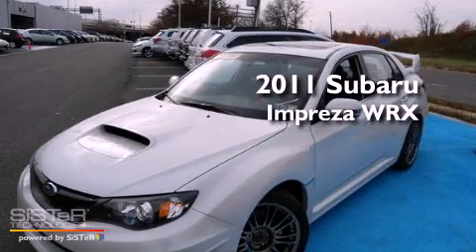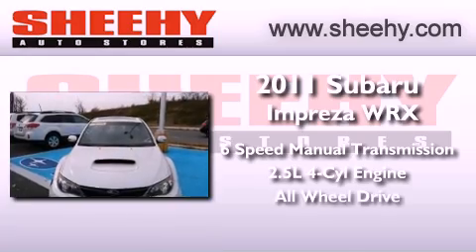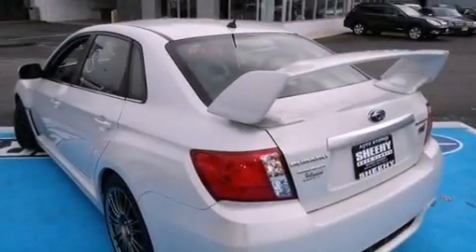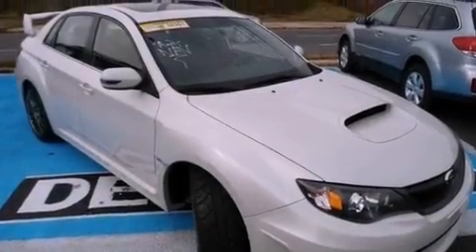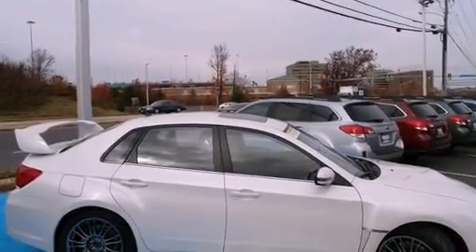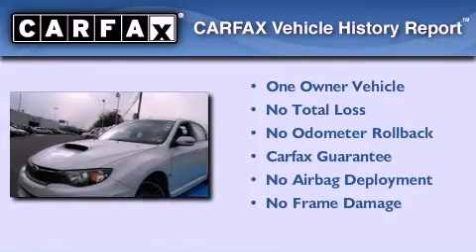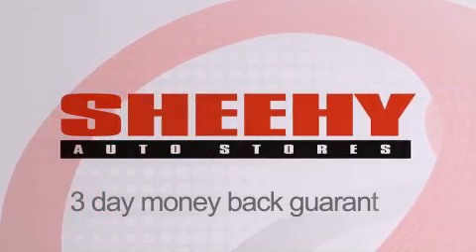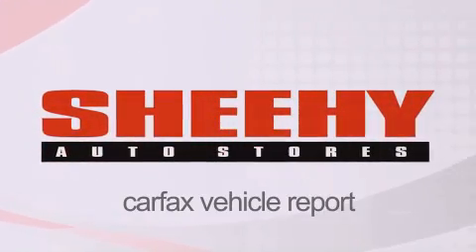Pre-Owned 2011 Subaru Impreza Sedan Springfield VA 22150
Year : 2011
 Make : Subaru
 Model : Impreza Sedan
 Engine : Turbocharged Gas Flat 4 2.5L/150
 Trans . : Manual

 Stock : GTP1115